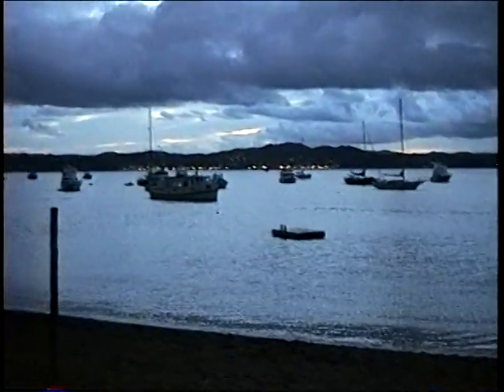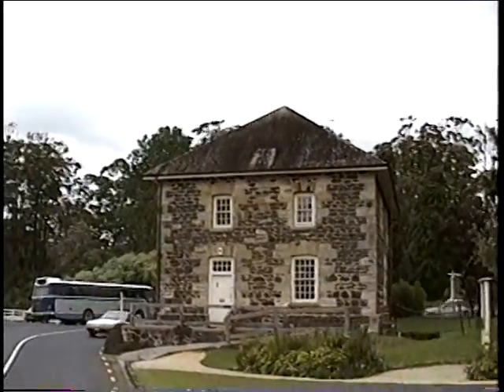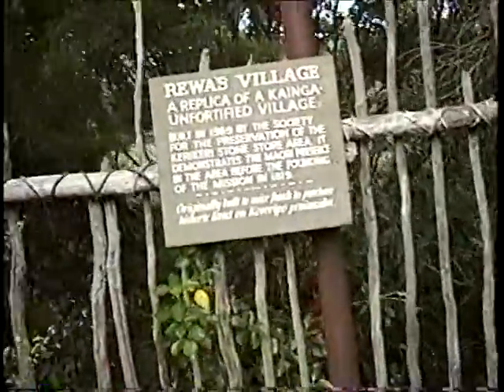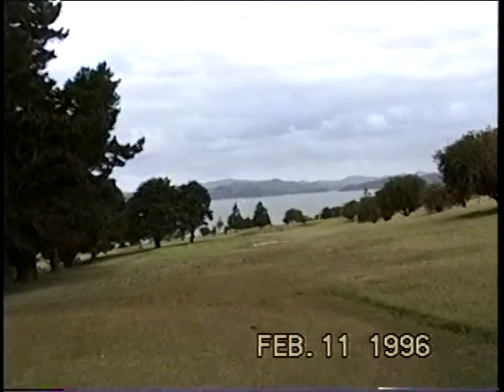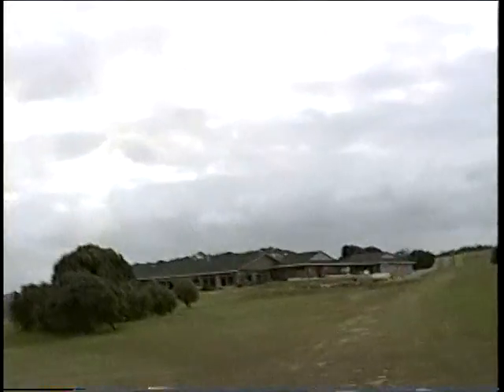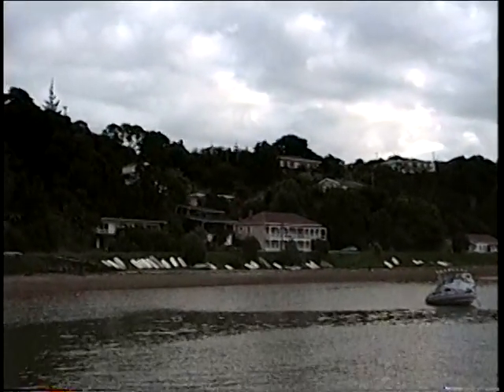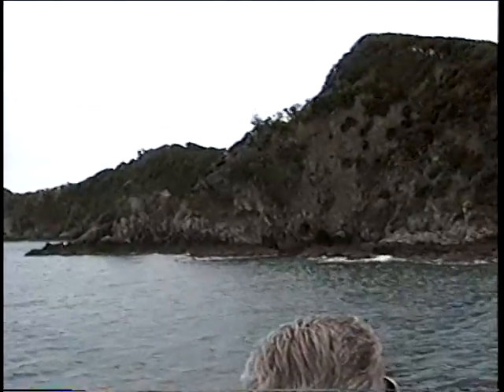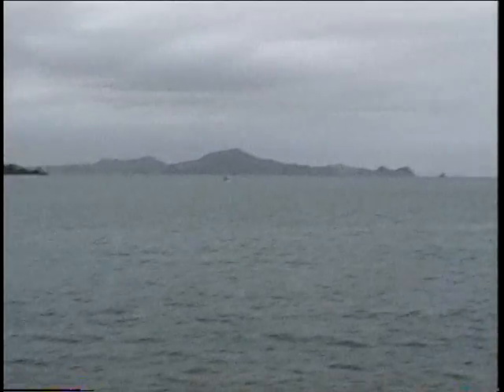New Zealand golf 1996 part II